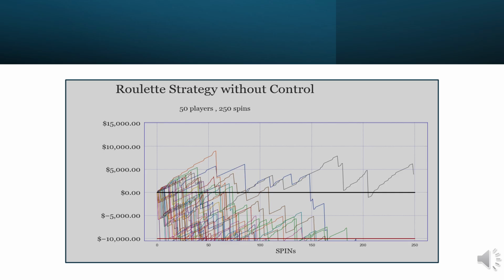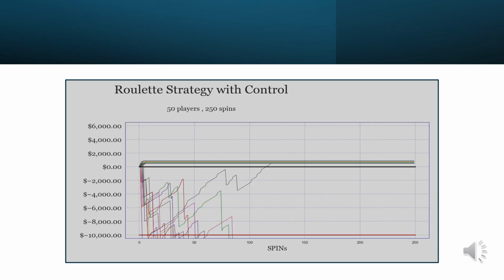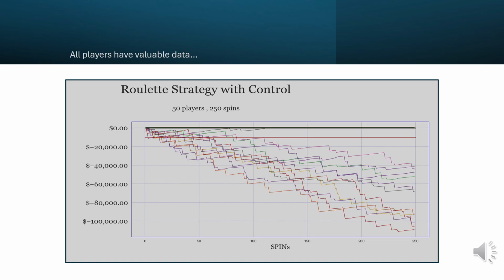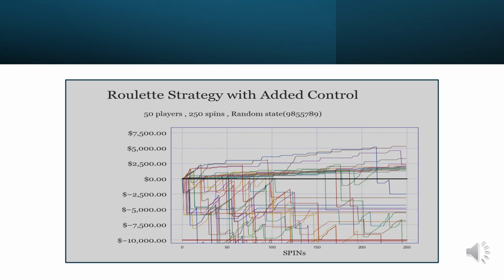Roulette Simulation No1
Let's travel into the simulation space with those roulette plays I posted a while back. For now, the model is completely random. but this will make a great introduction into how reinforcement learning may or may not improve the chances of being on the upside.

The hypothesis:
Humans react mostly from feedback, we design electrical control systems on the same premise. However, can we deduce an optimal feedback reaction pattern from a random assessment? let's find out!
This video features a single strategy that has 5 accessible options to hedge risk but will feature only one of them. For now, the implementation is completely random. But the plan is to incorporate reinforcement into the model and see what happens. Enjoy!